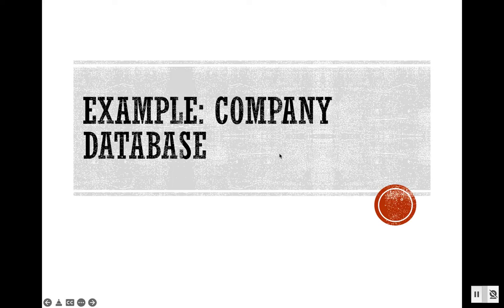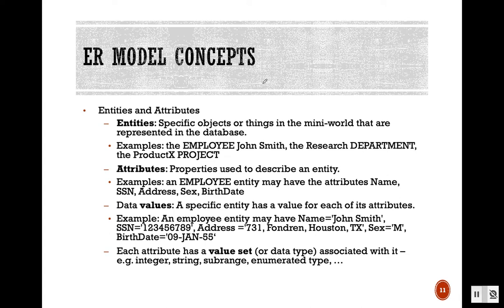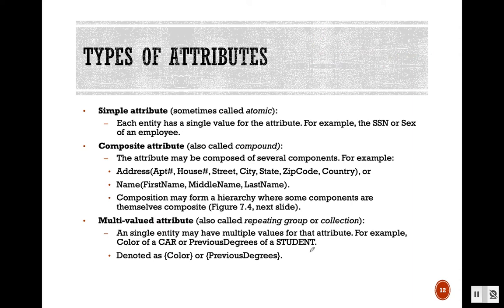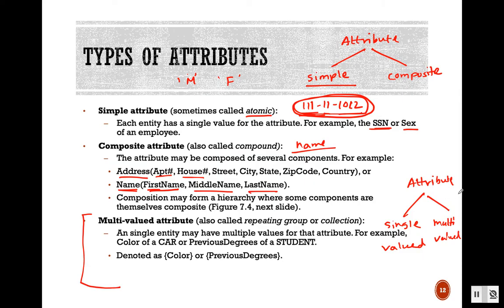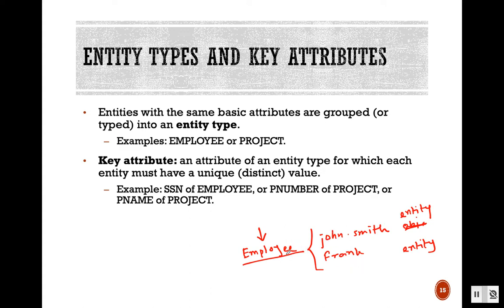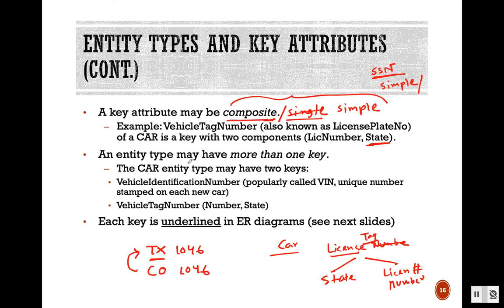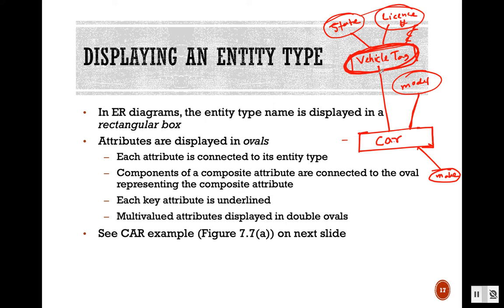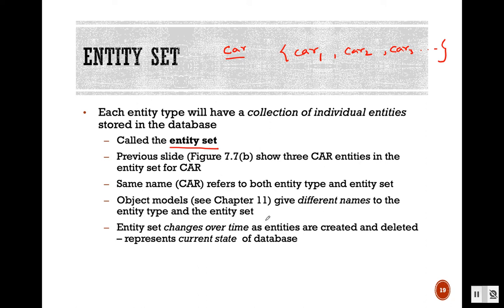Ch 7.2: ER Diagram: Entity types and Attributes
ER diagram
Entity types
Entity Attributes